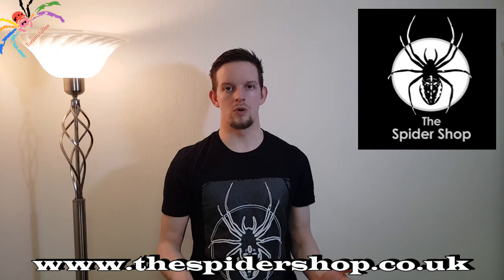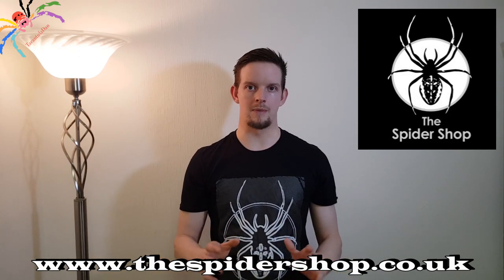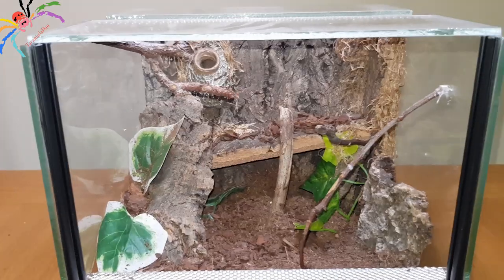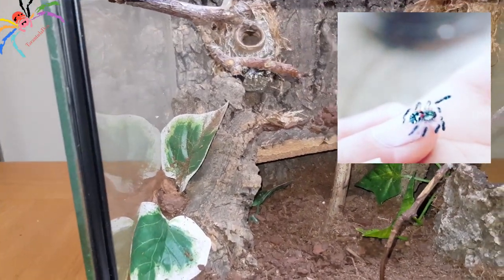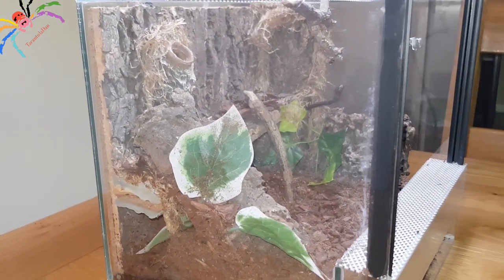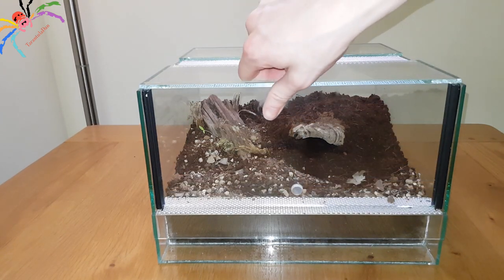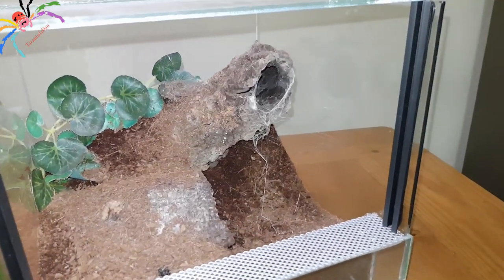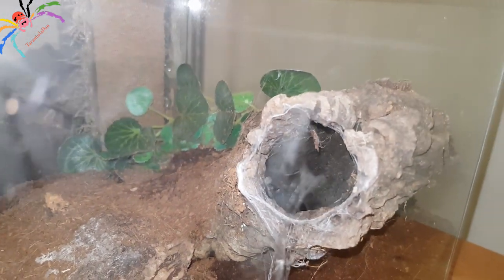TheSpiderShop Terrariums. Rehouse and Review.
My review of TheSpiderShops Terrariums.

Invert Shows UK - Check it out for show information.
Species in this video
* Typhochlaena seladonia (Brazilian jewelled tarantula)
* Trichopelma sp columbia
* Chromatopelma cyaneopubescens (Greenbottle blue tarantula)

I want to thank you for taking the time to watch my content.

Thanks to those who Support me, I really appreciate it!

Let's Chat!